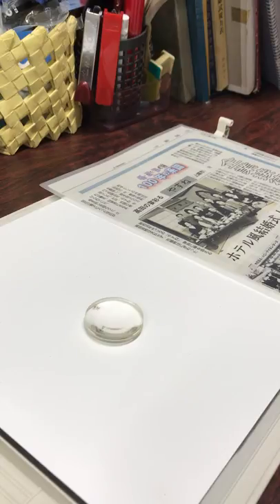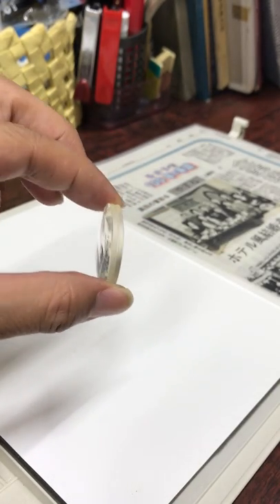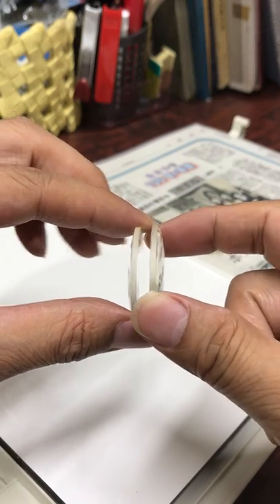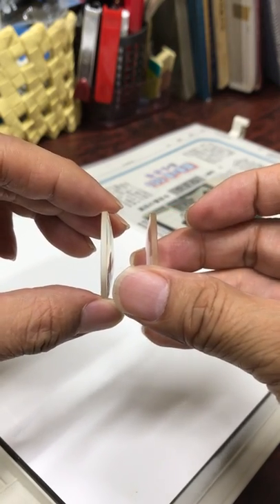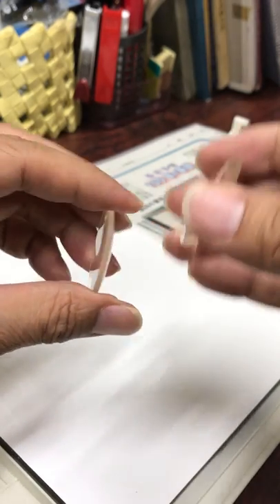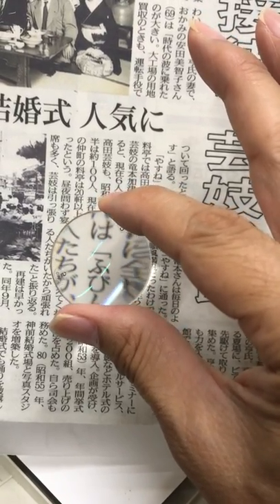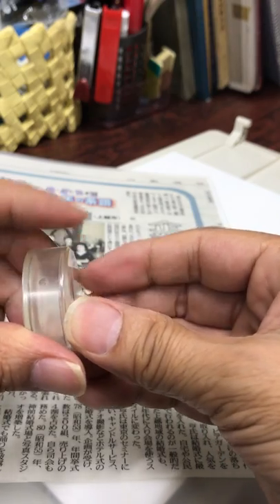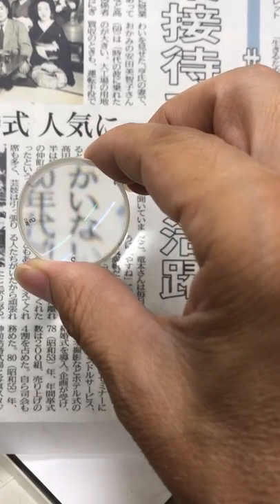Aplanatic lens for low vision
Aplanatic lens could reduce spherical aberration.